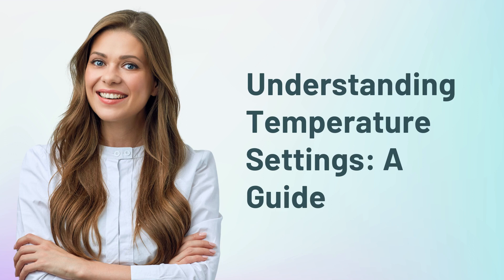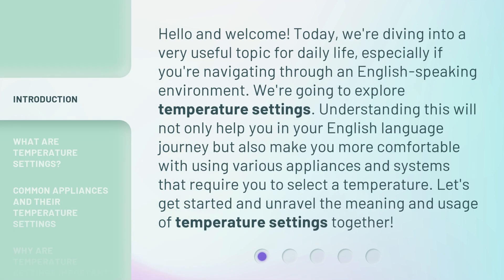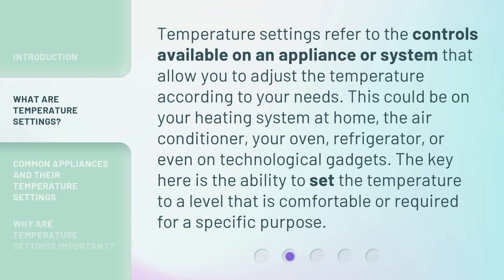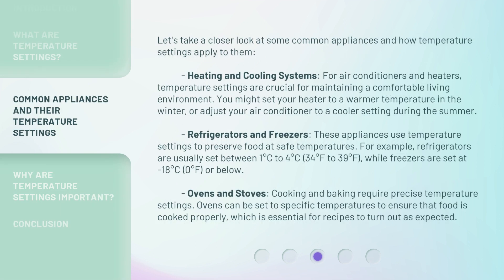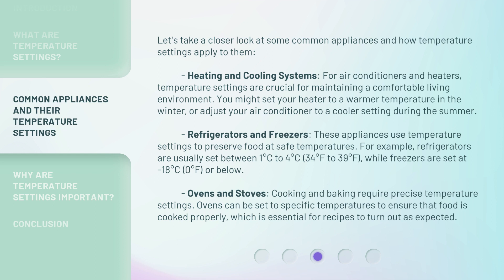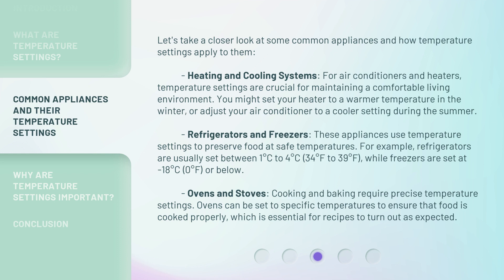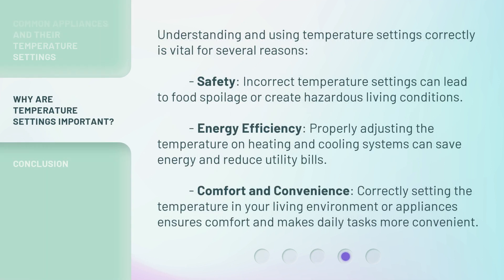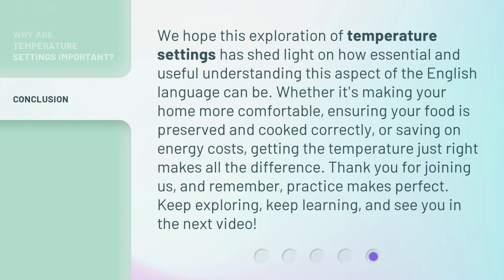Understanding Temperature Settings: A Guide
Mastering Temperature Settings: The Ultimate Guide • Learn everything you need to know about temperature settings in this comprehensive guide. From optimal settings for different appliances to understanding the impact on your daily life, this video has you covered.

00:00 • Introduction - Understanding Temperature Settings: A Guide
00:37 • What Are Temperature Settings?
01:05 • Common Appliances and Their Temperature Settings
02:09 • Why Are Temperature Settings Important?